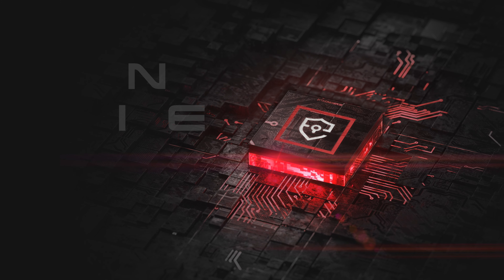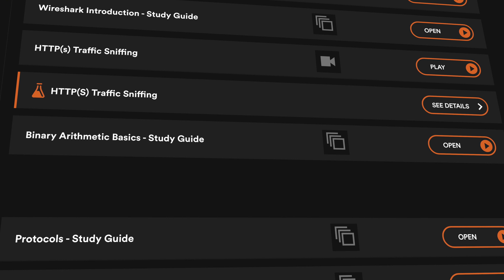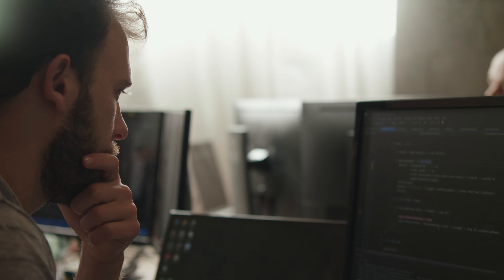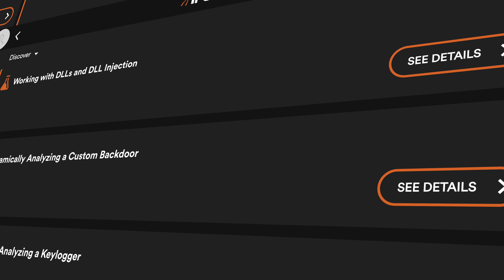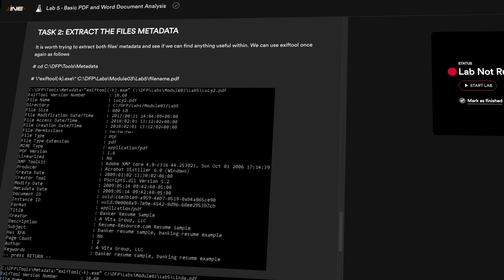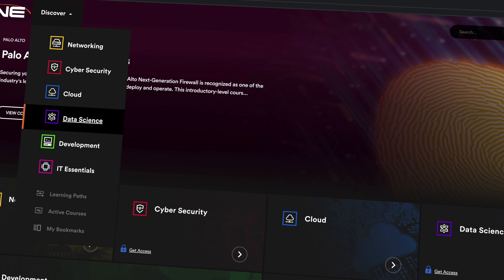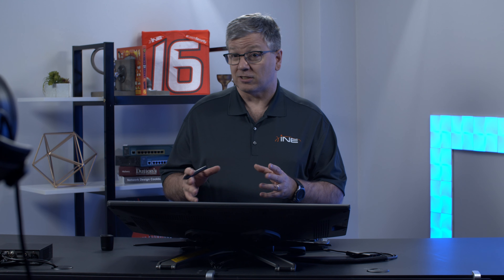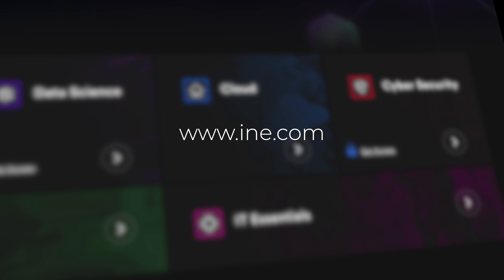INE Cyber Security Training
Cyber Security experts are in high demand. With an estimated 3.5 million jobs lacking qualified candidates, the industry is facing a dire shortage of trained professionals who understand the intricacies of cyber security. Organizations across the world need red, blue, and purple team members that can create a safe online environment and ensure business continuity.